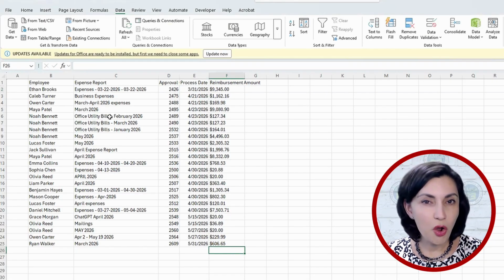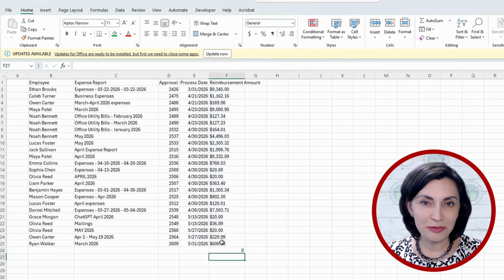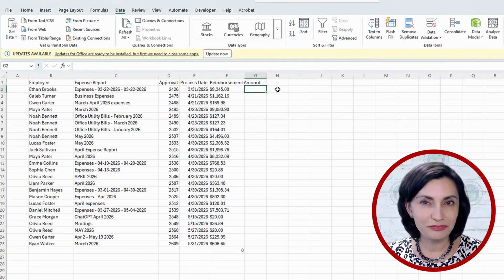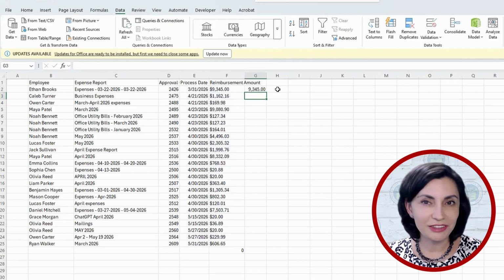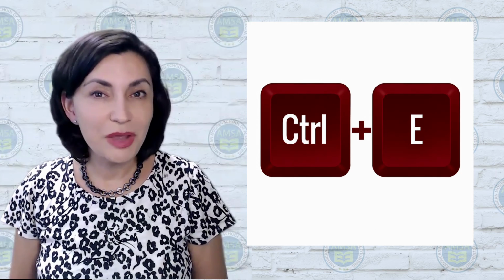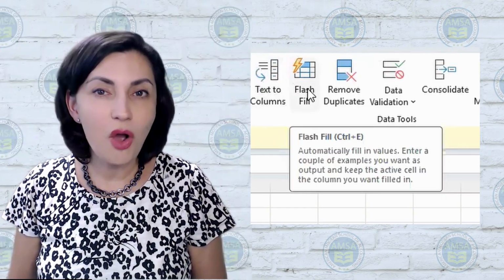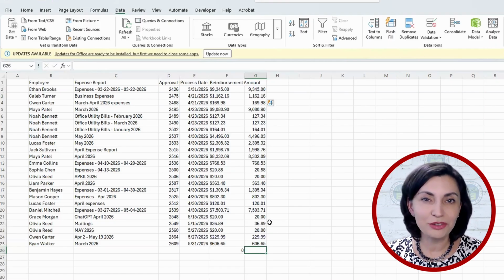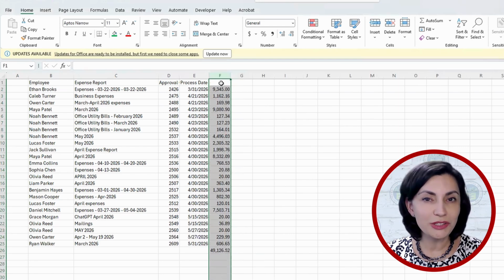I Stop Cleaning Excel Manually Once I Learned This Shortcut | Ctrl+E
Learn how to use Flash Fill (Ctrl+E) in Excel to quickly clean exported expense data and remove hidden spaces that prevent numbers from being recognized as numbers. In this tutorial, you'll see why exported data often cannot be added or used in formulas and how Flash Fill can fix the problem in just seconds. This simple Excel shortcut is a huge time-saver for accountants, bookkeepers, students, and anyone who works with imported data.

Timeline
00:00 Introduction & Problem Overview
00:25 Flash Fill (Ctrl+E) Solution
00:46 Why Hidden Spaces Cause Errors
01:27 Step 1: Find the Problem Data
01:44 Step 2: Create a New Column
01:55 Step 3: Enter a Clean Example
02:21 Step 4: Use Ctrl+E (Flash Fill)
02:40 Results – Clean Numbers in Seconds
03:04 Like, Subscribe & Comment
03:32 More Excel for Accounting Videos
03:52 Conclusion